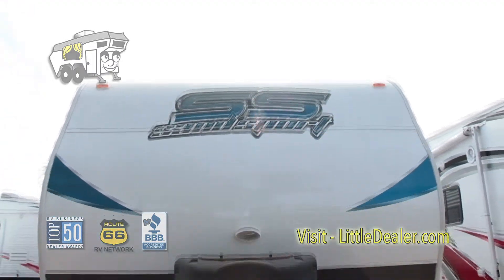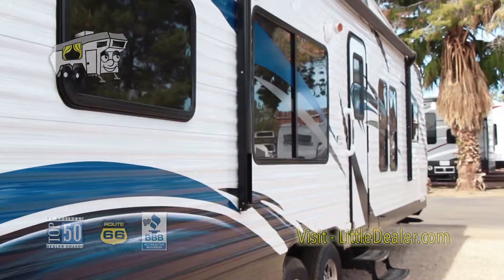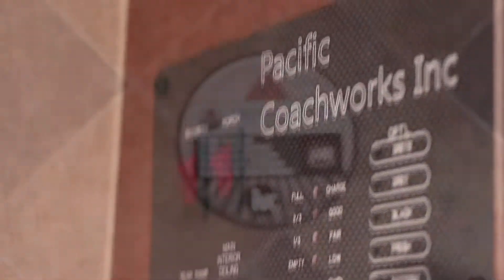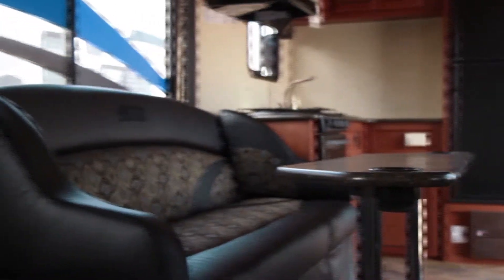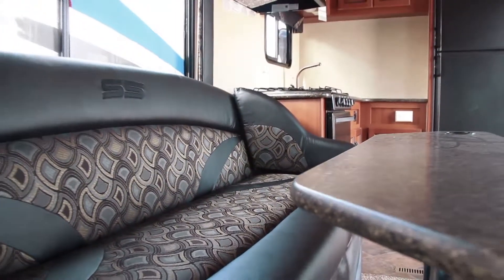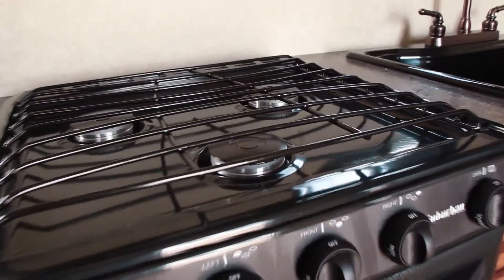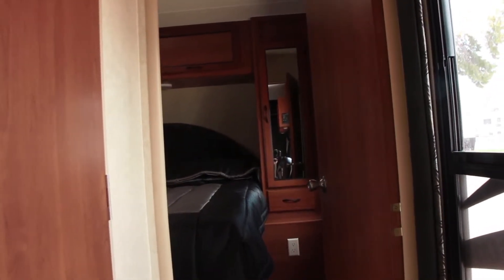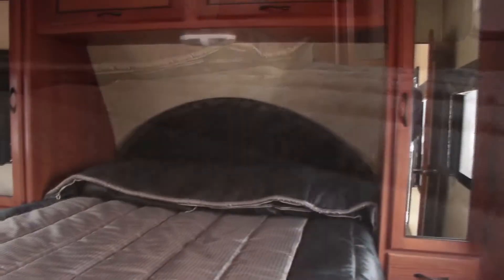Pacific Coachworks Sandsport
A video walkthrough of the Pacific Coachworks Sandsport
Presented by Little Dealer Little Prices
Stock #19774